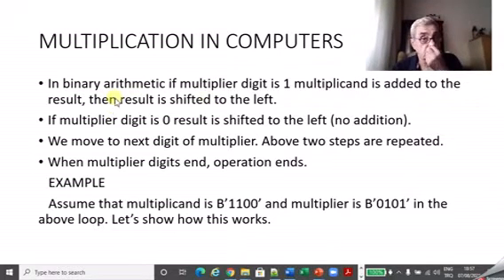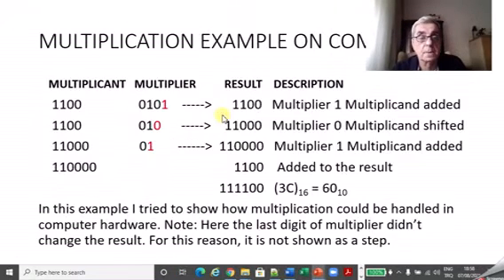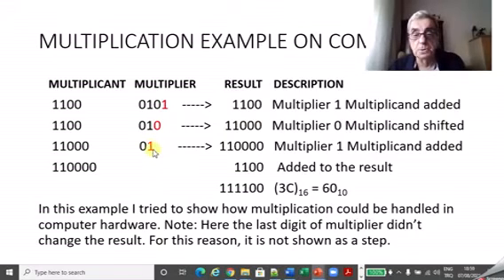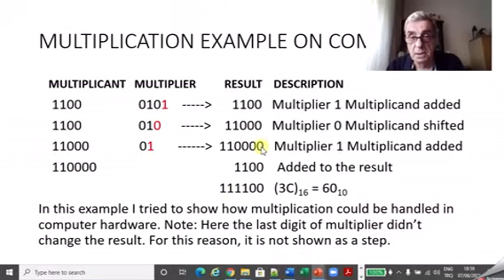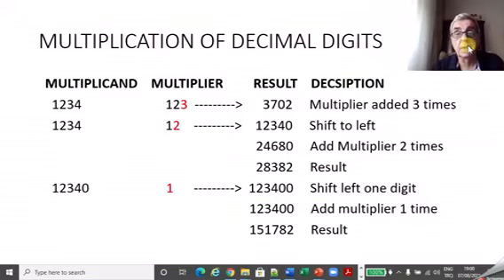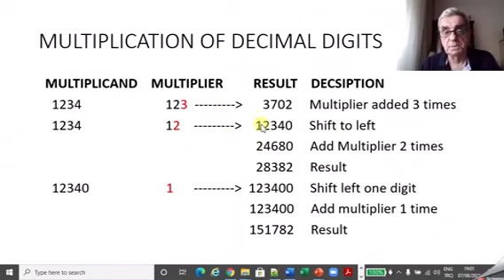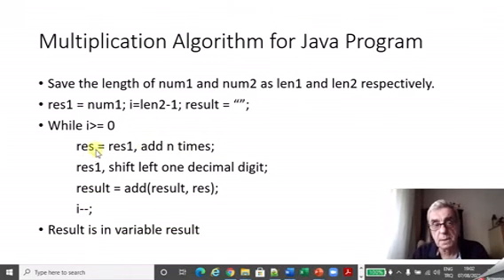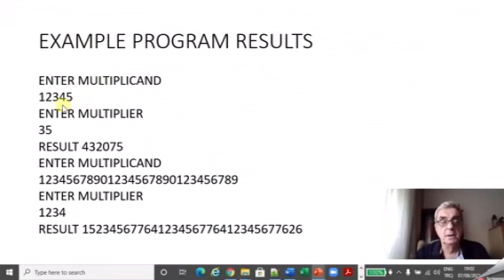multiplier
How large numbers are multiplied in an arithmetic unit. Concept of arbitrary numbers and muliplication.